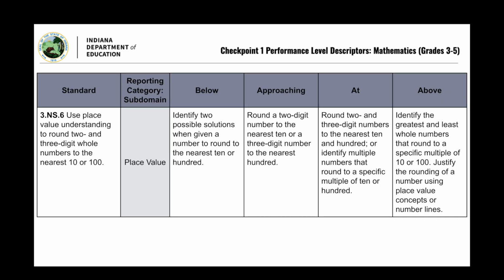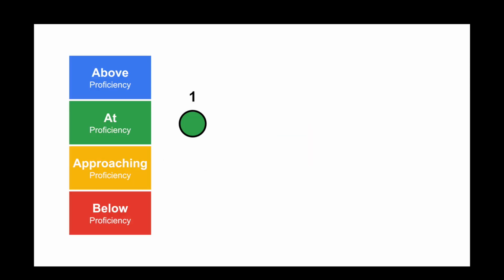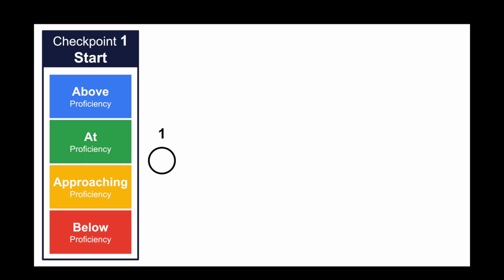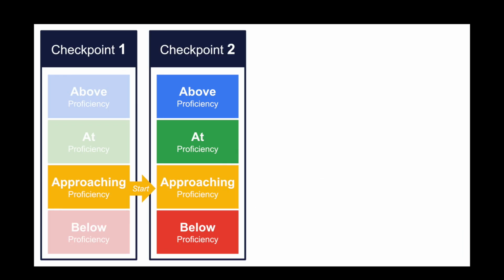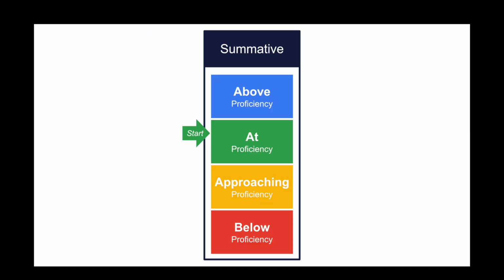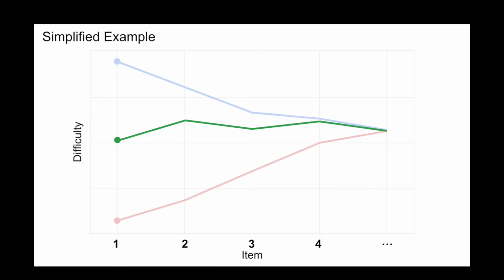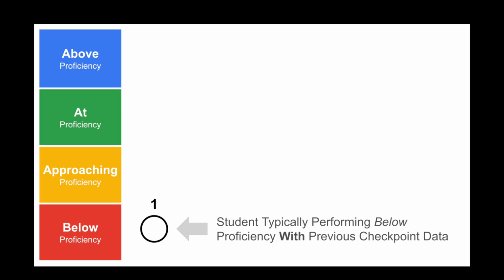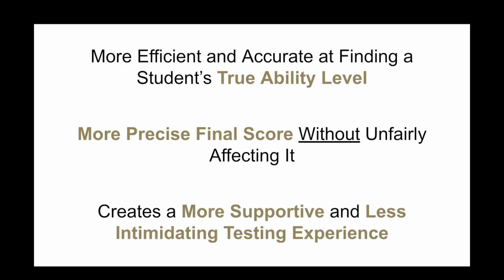ILEARN Through Year Computer Adaptive Process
ILEARN uses computer adaptive testing to make assessments more accurate and less stressful for students. In this video, you’ll see how:
 • Tests adjust based on student answers
 • Starting points are set (using prior data when available)
 • The system supports student confidence
 • Results remain fair and unbiased, no matter where students start